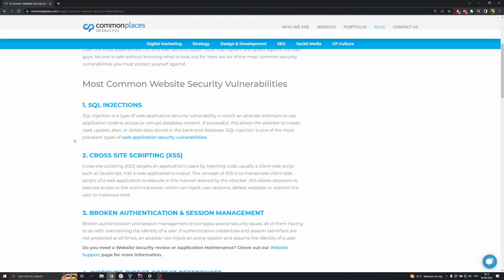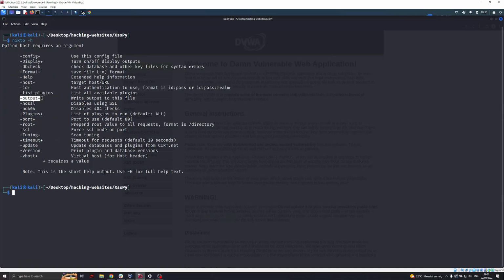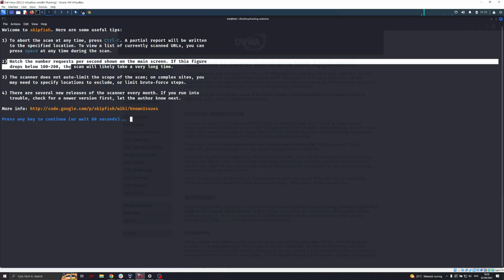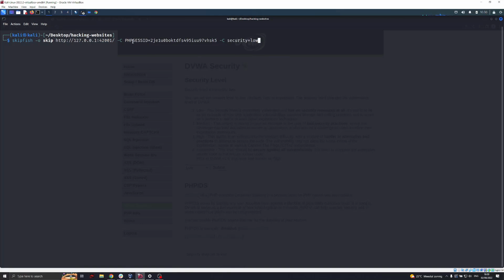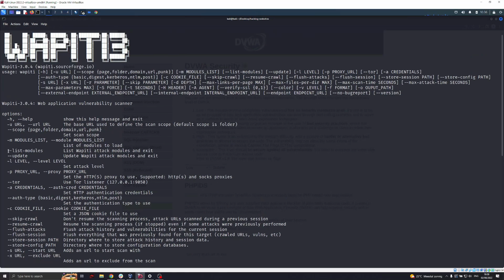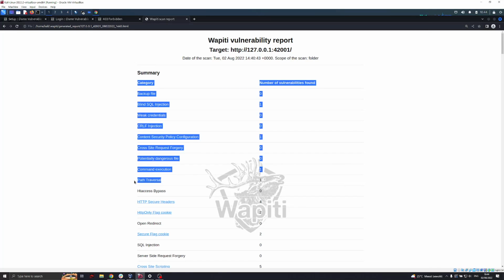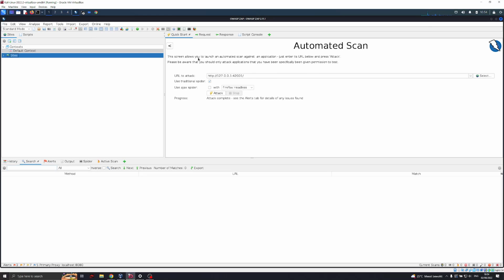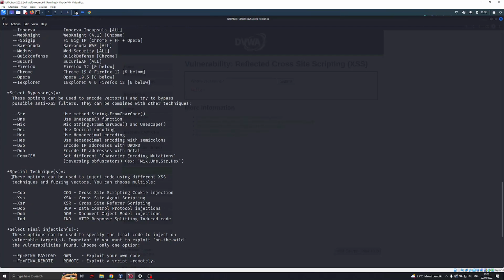5 best website pentesting tools on Kali Linux (tutorial)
Website exploits - begginners guide
Whether you want to find hidden urls / directories or look for SQL Injections and XSS attacks, In this video you can see the best / easiest way to do that. I'm going to use and rank the 5 best website scanners to see which one can capture all the exploits on very vulnerable websites that I have setup.
Those website scanners are free to use and install.

I’m going to show how to use:
- Nikto
- Skipfish
- Wapiti
- OWASP-ZAP
- Xsser
With and without authentication on the website.

Chapters:
0:00 Intro
1:05 Nikto: Simple and general vulnerability scanner
2:44 Skipfish: Build a website map and find hidden URLs / files
7:28 Wapiti: Find all vulnerabilities and exploit them from the terminal
11:48 OWASP-ZAP: All exploitations using a GUI
13:37 Xsser: Super good super specialised XSS